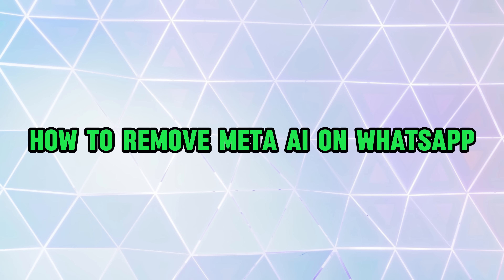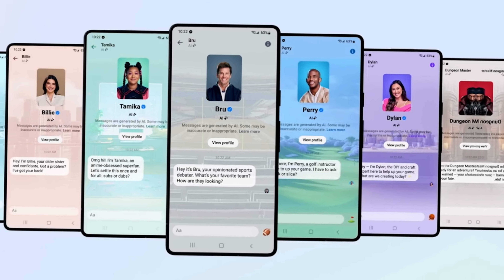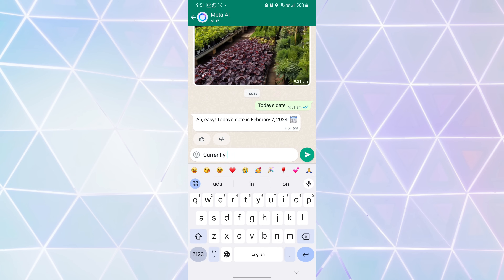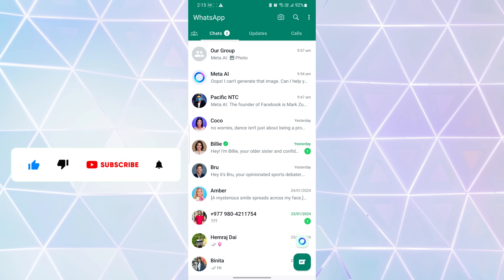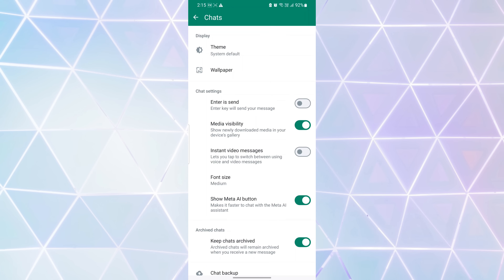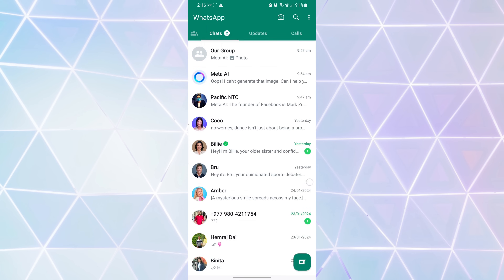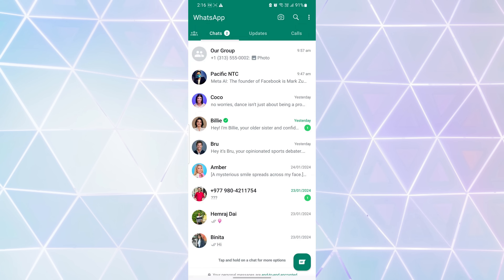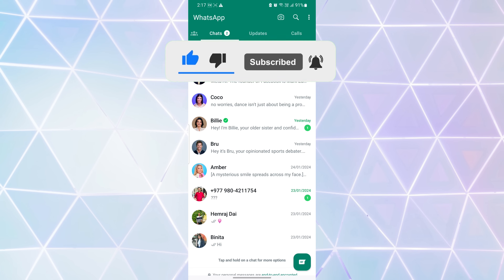How To Remove Meta AI on WhatsApp | Delete Meta AI in WhatsApp | Hide AI Button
How To Remove Meta AI On WhatsApp | How To Delete Meta AI in WhatsApp | How To Hide Meta AI Chatbot Button

Do you want to hide or remove the Meta AI button from your WhatsApp home screen? It's quite easy and simple.

In this short video, I will show you how to remove the Meta AI button in WhatsApp. Just watch this video till the end.

Meta AI in WhatsApp is an advanced artificial intelligence technology developed by Meta Platforms.

You can interact with AI-powered chatbots directly within WhatsApp.

Meta AI in WhatsApp can perform a wide range of functions, including answering questions, providing information, and helping with customer support inquiries.

🔶STEPS
To hide the Meta AI icon or button on WhatsApp.
1. First, open WhatsApp on your mobile phone.
2. Now, tap on the three dots in the top right corner to access the menu.
3. A pop-up menu appears. Just tap on "Settings.".
4. Here you will see various options. Find the Chats section and tap on it.
5. Under the chats settings, you will see various settings. Look for the Show Meta AI button.
6. After finding just tap on the toggle button to turn off Meta AI Button on the WhatsApp home screen.
7. Once you've toggled off the button, the Meta AI button will be hidden immediately.

If you wish to delete Meta AI chat conversations, simply long-press on the chat list and tap the delete icon located at the top of the screen.

With these simple steps, you can easily manage the visibility of the Meta AI button on your WhatsApp home screen.

- - - - - - - Similar videos:- - - - - - - - -

This Video Includes:
how to delete meta ai on WhatsApp
how to get rid of WhatsApp meta ai icon
how to block meta ai on WhatsApp
how to hide meta ai button on WhatsApp
WhatsApp ai chatbot